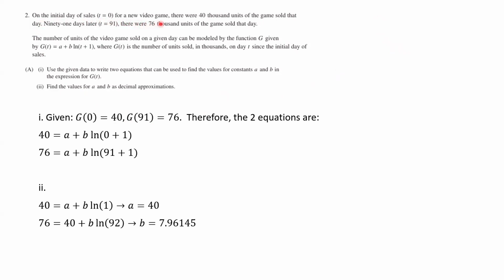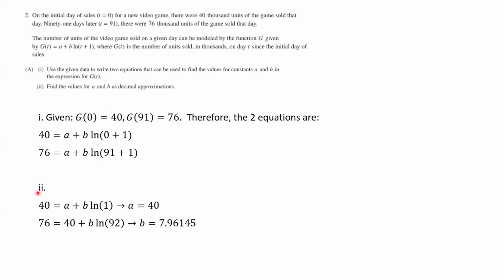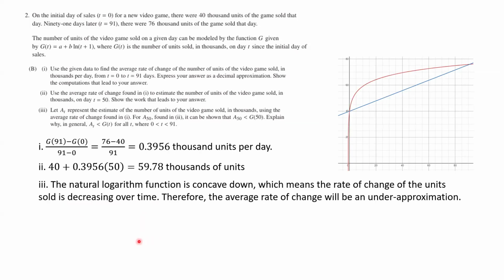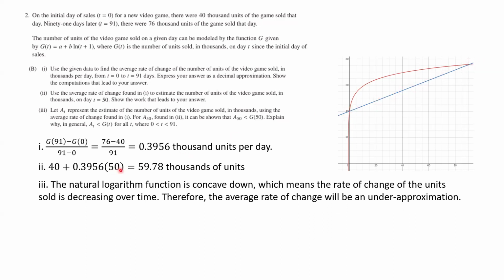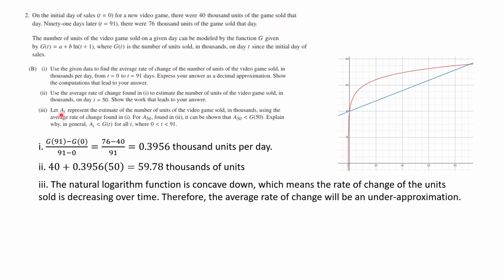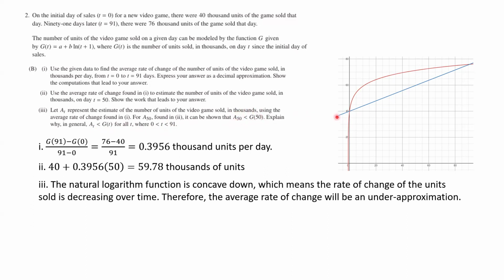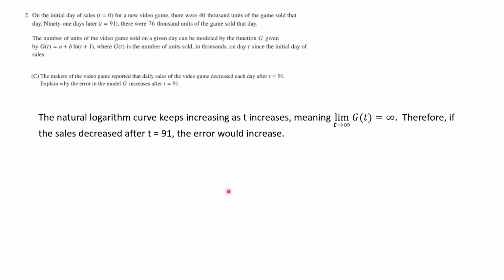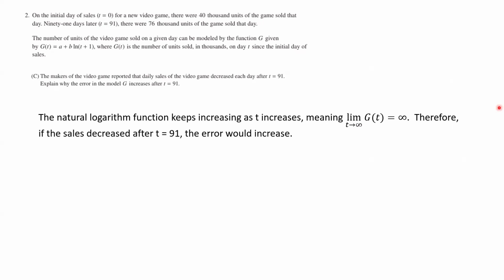[AP Precalculus 2024] FRQ2 - Logarithmic Model